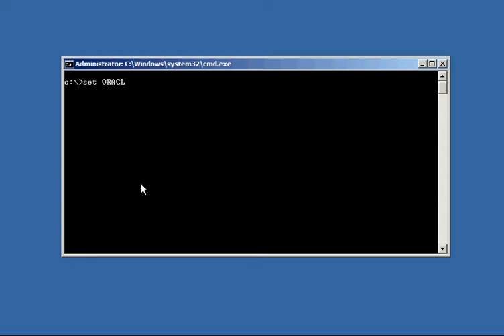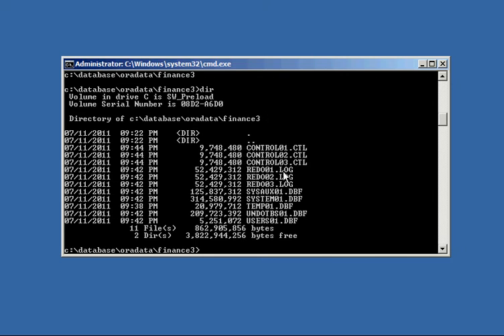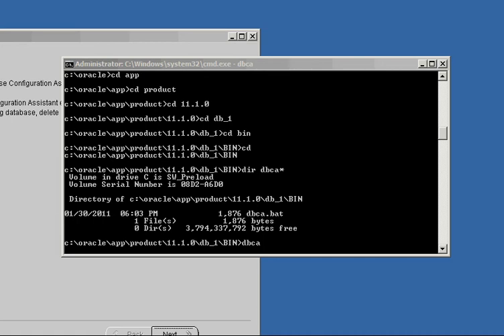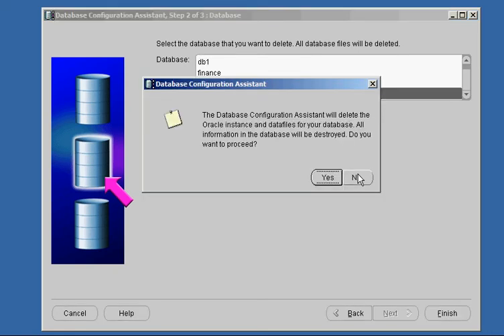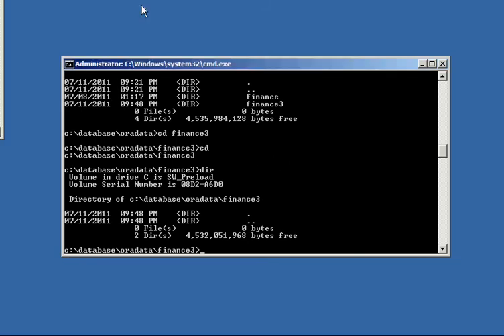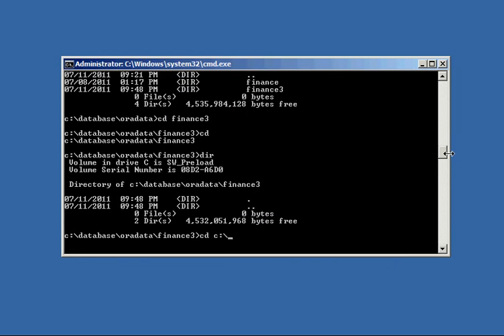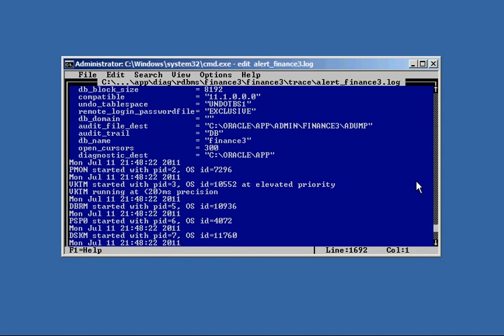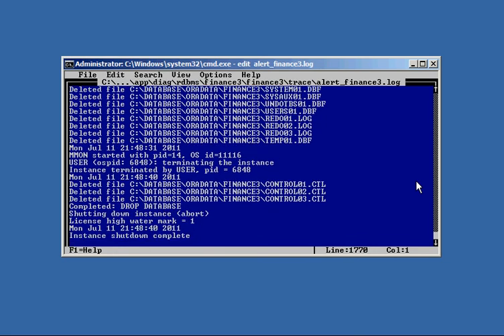Oracle DBA Justin - How to drop/delete an Oracle database via the DBCA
How to drop/delete an Oracle database via the DBCA